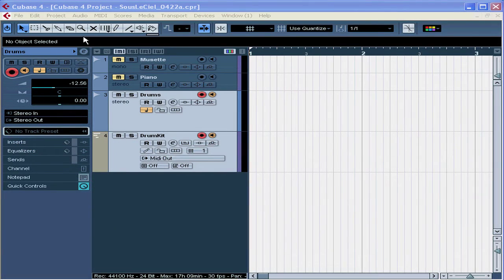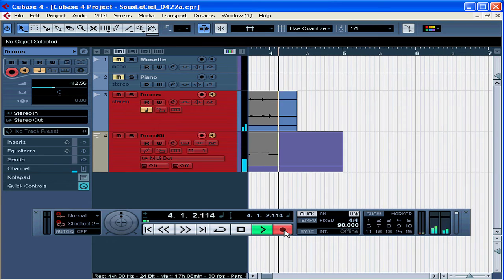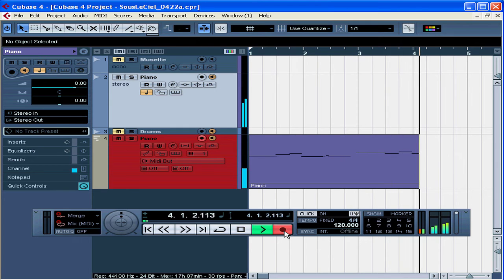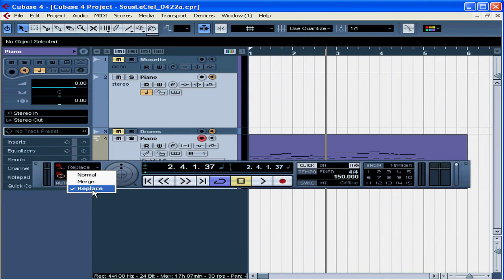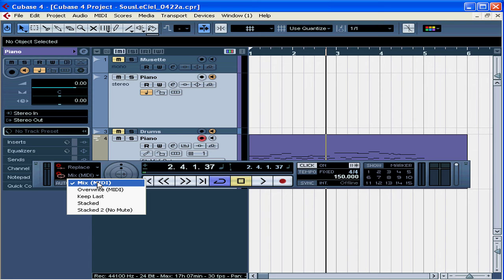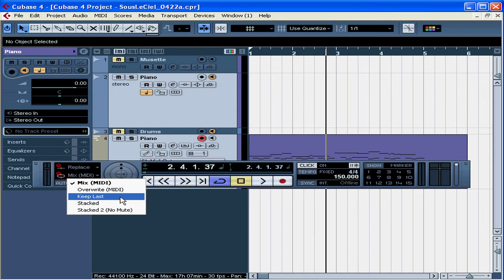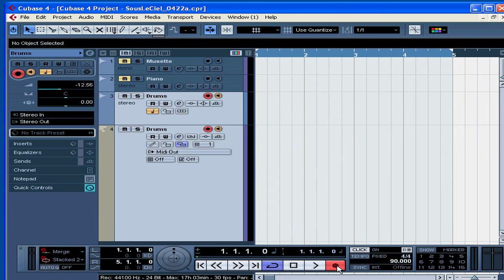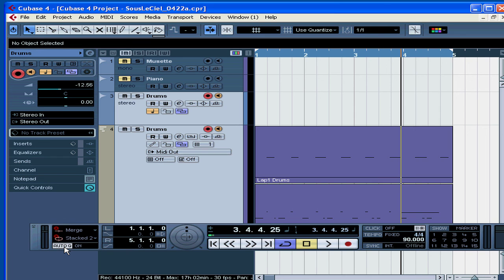34 Cubase 4 video tutorial course MIDI RecordModes